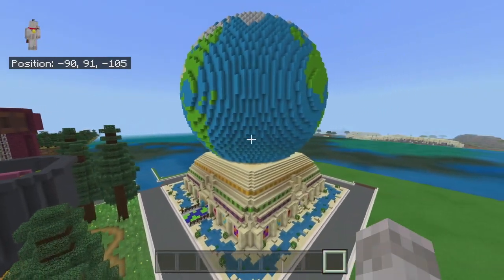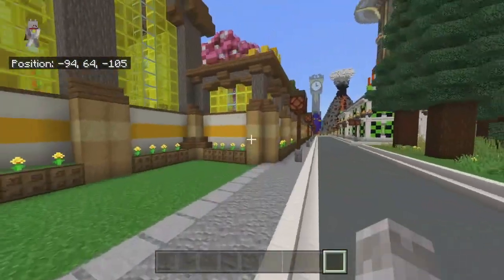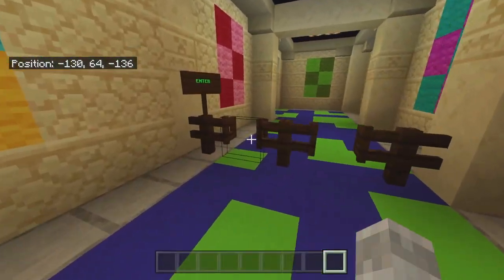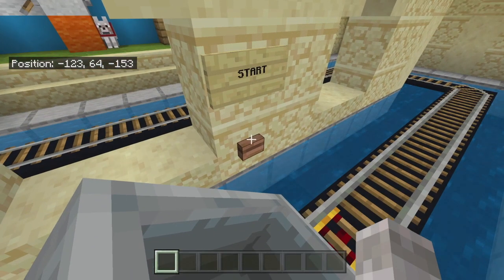Stampy's Lovelier Funland | It's A Lovely World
Welcome To Stampy's Lovelier Funland! In this video video I show you guys and ride It's a Lovely World!